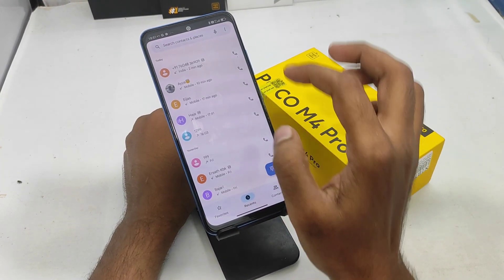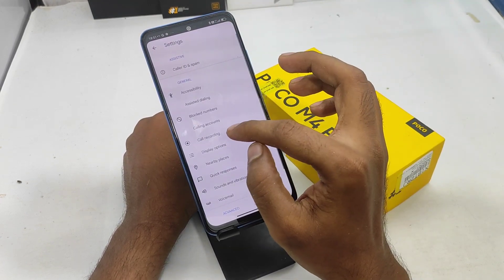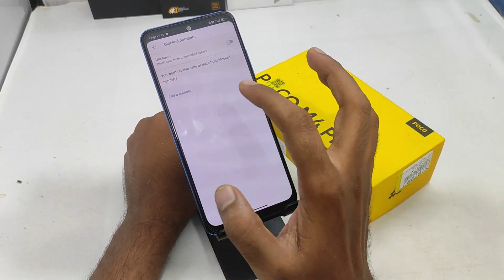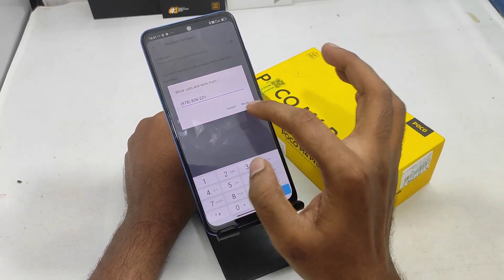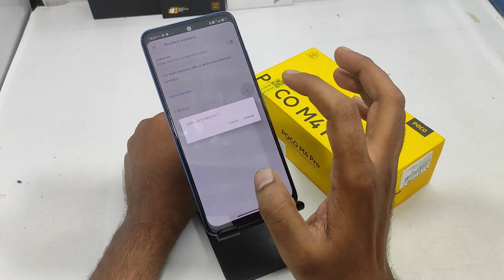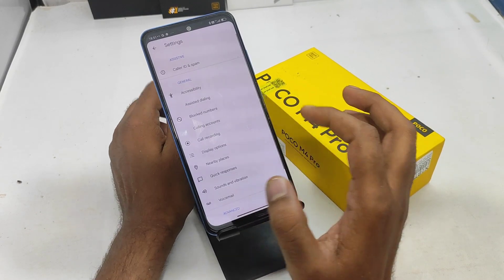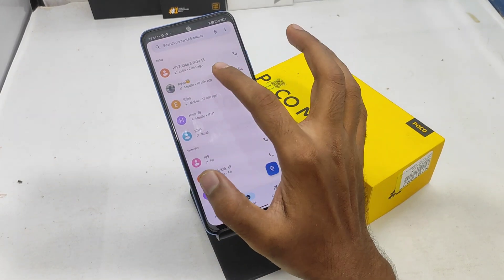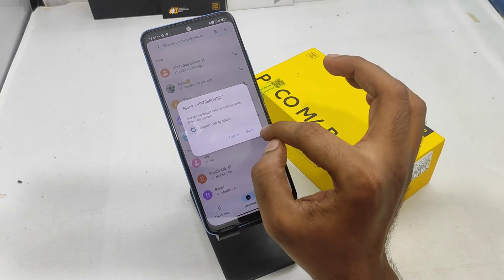How to Block number in POCO M4 pro in Tamil | How to Block Number on XIAOMI Poco M4 Pro